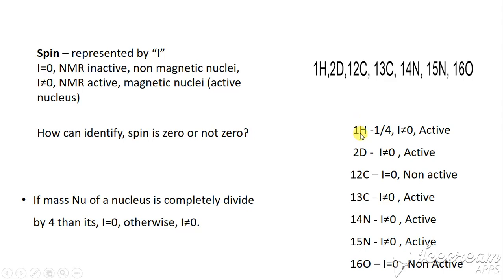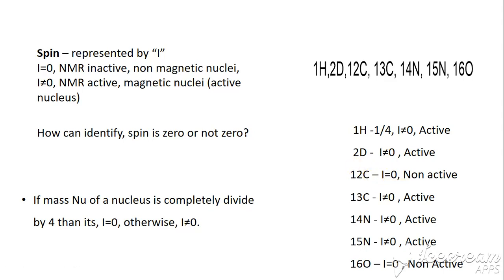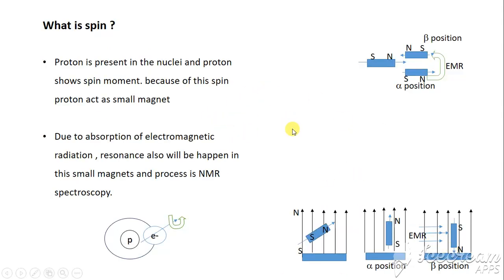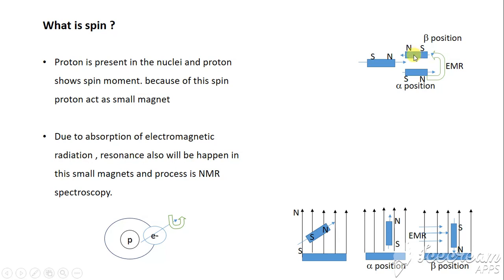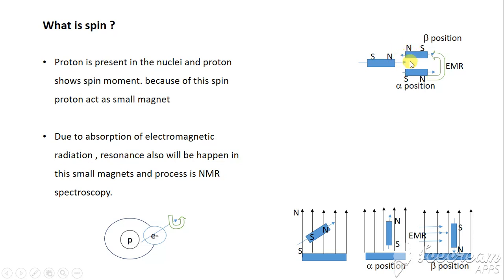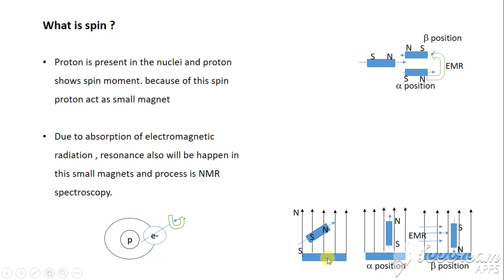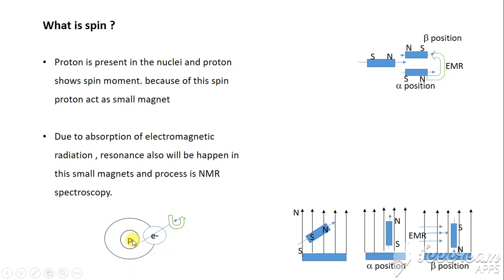NMR SPECTROSCOPY 3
this video is related to proton spin and introduction of nmr